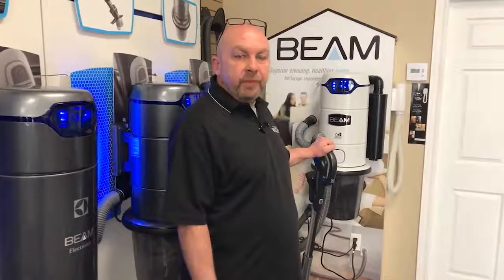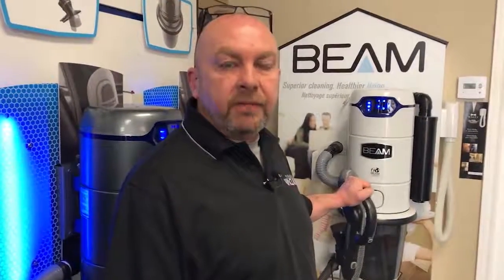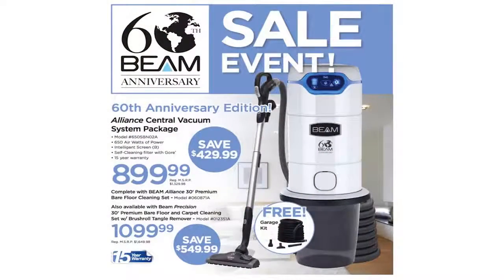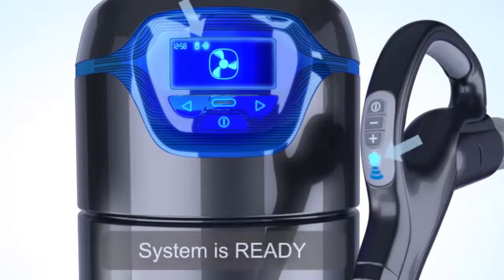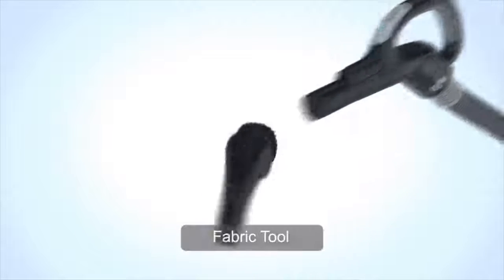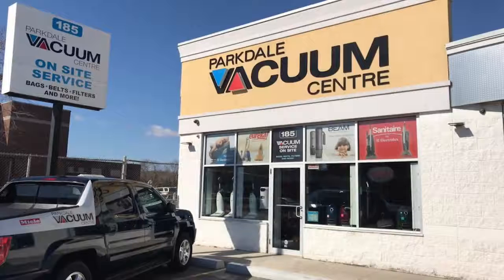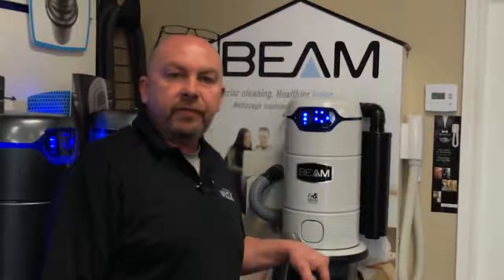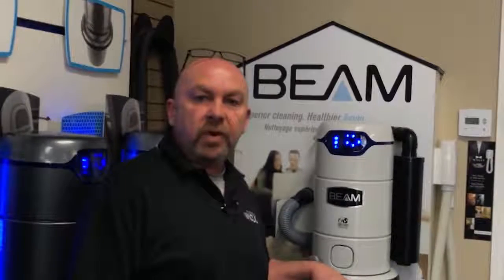Rushdale Hamilton Central Vacuum Units Price - Dial Us At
The 10 TOP Reasons BEAM is the Number # 1 Central Vacuum System in CANADA.

01 Served by the World's largest Producer of Central Vacuum Systems (ELECTROLUX).
02 Just Central Vacuum System medically showed to eliminate allergic reactions.
03 Moms and dad Tested Moms and dad Authorized (PTPA) Seal of Approval.
04 Item of the Year for Development, Design, Quality, Ease of Usage (Plus X Award).
05 Greatest Quality Central Vacuum brand Ten Years in a row.
06 Green Authorized by the National Assn. of Homebuilders Research study Centre.
07 Brand name frequently installed by House Builders.
08 Green Home builder 50 Hot Products Awards Winner.
09 EXC!TE AWARD WINNER, Best New Central Vacuum.
10 VDTA/SDTA Item of the Year.

A Tidy You Can Trust.

You can always count on BEAM for everyday cleansing and unforgettable unpleasant moments.

The deep cleansing power and suction doesn't quit over time. Every year, BEAM removes 100% of gotten in touch with dirt and debris from every surface.

Lightweight Control.

With BEAM, vacuuming is light housekeeping, not a weight-lifting workout or obstacle course. A lightweight hose and ergonomic tools let you move easily from job to job, level to level, flooring to ceiling, and up stairs, without getting a sweaty exercise from dragging around a heavy portable vacuum.

The typical portable vacuum weighs 15 pounds while a BEAM hose & deal with is just 7 pounds. Which would you rather lift to clean your stairs with?

The Peaceful Way To Clean.

Experience a quiet moment listening to the birds outside or listening to music while vacuuming. With the motor located far from the living location, the peaceful hush of airflow is all you'll hear. Vacuum whenever you desire without disturbing anybody's activities or sleep.

BEAM central vacuum systems are quieter than most family seems like a telephone ringing, so you won't miss out on that crucial call while vacuuming once again!

Leave the allergic reactions outside. Indoor air pollution is among the most typical problems for allergy sufferers. Central vacuum systems often are advised by allergists for removing contaminants from the house.

Research study has actually revealed that using a central vacuum system can enhance indoor air quality and significantly decrease allergy symptoms.

• Unlike traditional vacuums that can recirculate dirty air, a BEAM central vacuum system removes 100% of gotten in touch with dirt, dust, mites, pollen, animal dander and other allergens from the house.

• No have to lift heavy vacuums, journey over cables or drag a portable container around furniture causing damage. There's just a lightweight hose that gets in all the tough to reach places-- even under furniture!

• A larger motor permits BEAM central vacuums supply up to 50% more suction power than a portable vacuum.

• Less inconvenience. BEAM central vacuums have a self-cleaning filter that never needs to be replaced and a big capability dirt pail that just needs to be emptied about twice a year. Portable vacuums have filters that have to be replaced and bags that have to be emptied routinely.